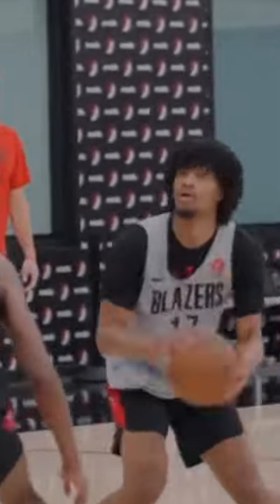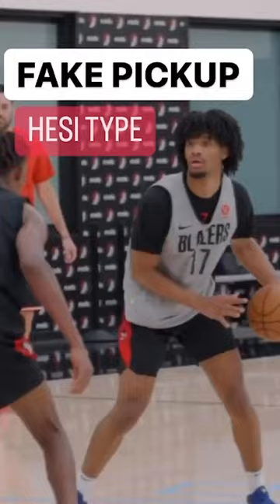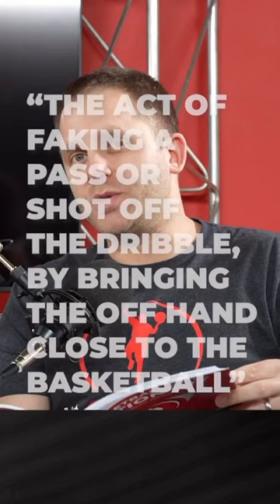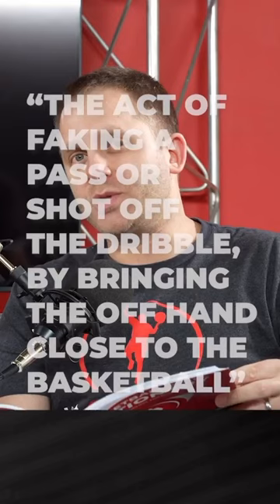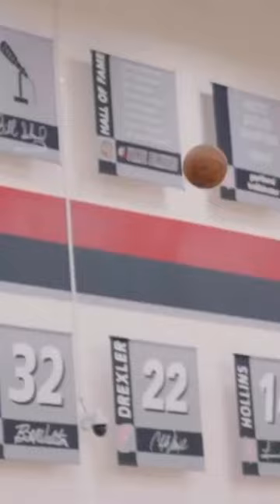Super Rare Basketball Move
This combination is tough. Faking the pickup and then getting into the pickup within the same dribble.
Great way to freeze your defender before a quick release.
Don’t underestimate the importance of the Hip Load during the pickup though!